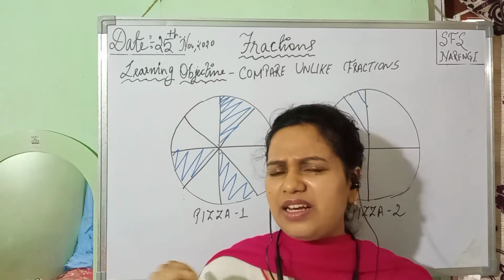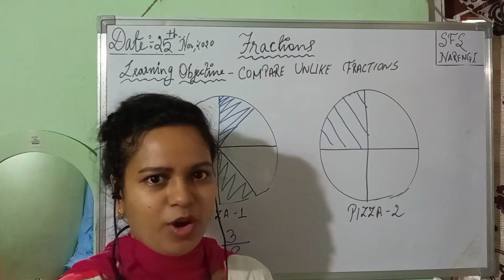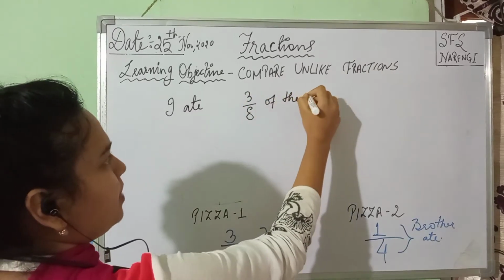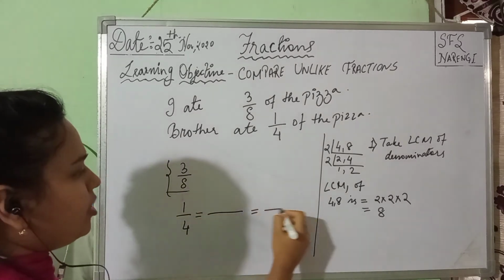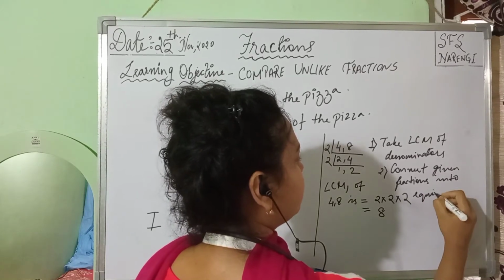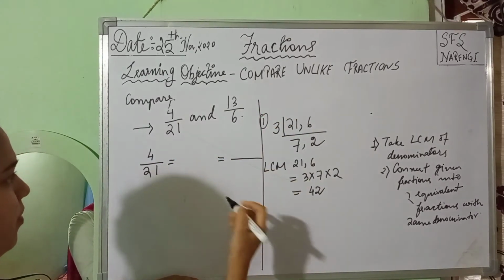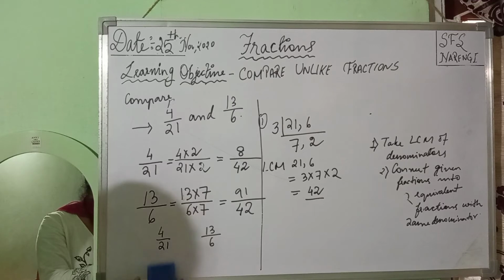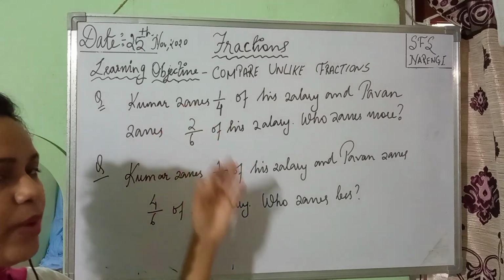Class 5(B) ch-9. 3-Topic- Compare Unlike Fractions